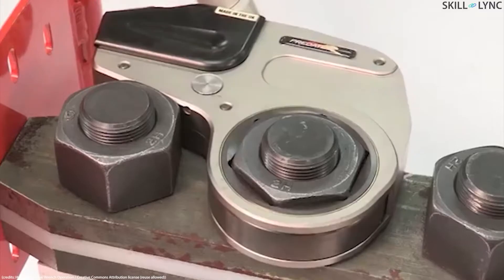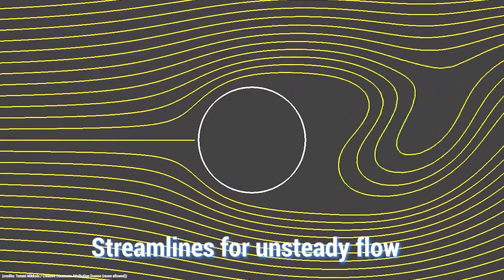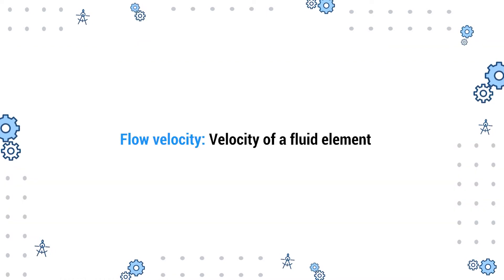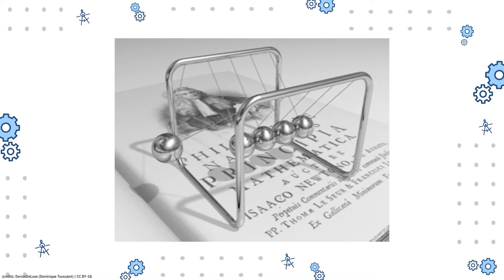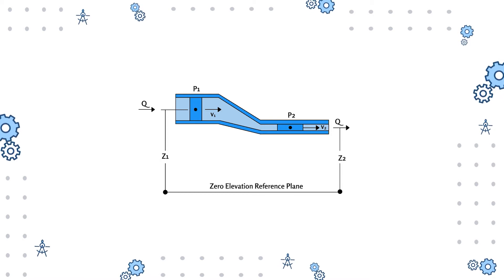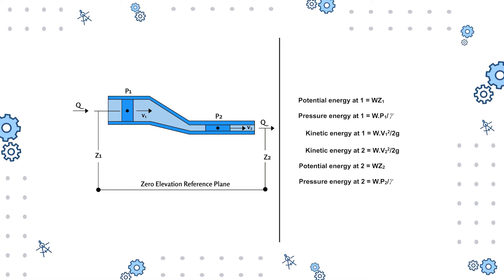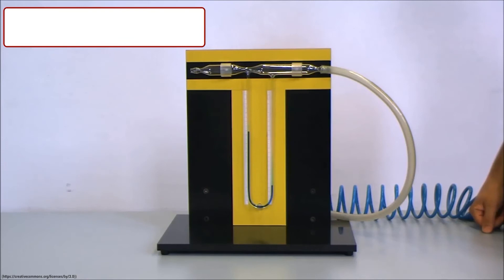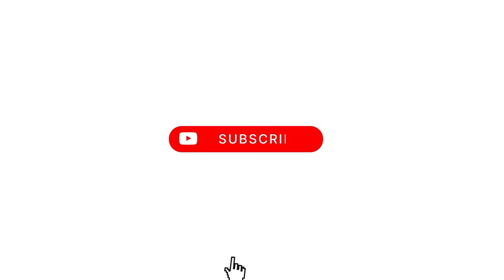What are the Principles of Laminar Flow? | Skill-Lync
You might be aware of various types of flows. A steady flow is where the properties of fluid such as pressure, velocity, density, etc. do not change with time. Whereas, in an unsteady flow the properties can change with time. The flow of a fluid is measured in terms of flow velocity.

The Swiss scientist Daniel Bernoulli noted that for a fluid flowing through a pipe of varying cross-section, the total energy must remain constant. If the frictional losses are neglected then, the total energy of the fluid including the kinetic, pressure, and potential energy at a point is equal to the total energy at another point. This equation is called the Bernoulli's equation.

Bernoulli’s equation is also used in calculating the lift of an airfoil. Since the pressure above the wing is lower than below, a lift is generated.

Credits:

Thierry Dugnolle / CC0

 ETH Library / Public domain

Progetto di valorizzazione del patrimonio didattico del Dipartimento di Fisica ed Astronomia.- Referenti: Prof.ssa Ornella Pantano, Dott.ssa Sofia Talas.Dimostrazioni di Fisica e realizzazione dei video a cura del Laboratorio Aula Rostagni:- Roberto Temporin, Sara MagrinIn collaborazione con:- Stefania Lippielloe con gli studenti in Stage ed Alternanza Scuola-Lavoro:- Linda Bittante, Simone Marchetti, Arianna Zanon - Liceo Scientifico Statale &quot;J. Da Ponte&quot; - Bassano del Grappa (VI)- Umberto Visentin - Istituto d&#039;Istruzione Superiore &quot;C. Marchesi&quot;, sede &quot;F.

Thierry Dugnolle / CC0